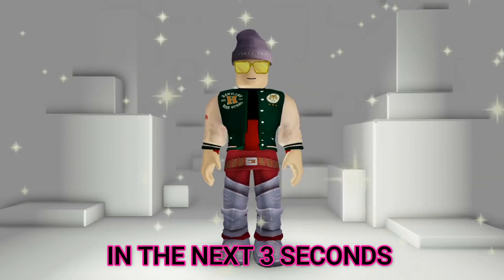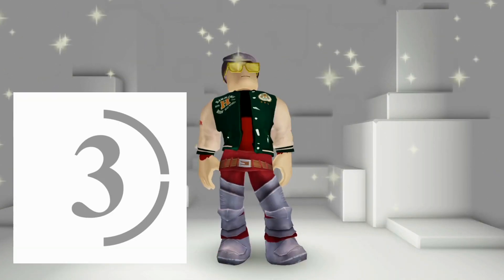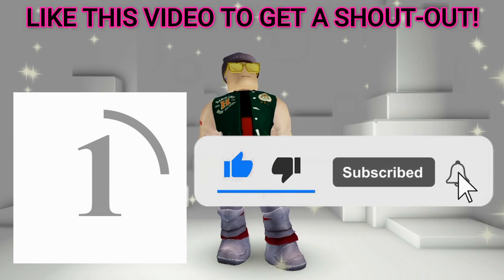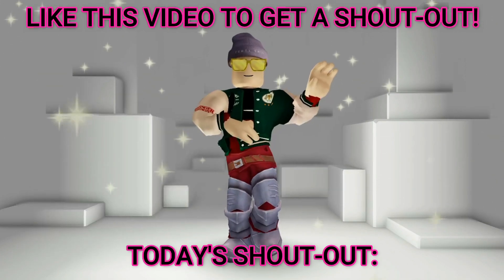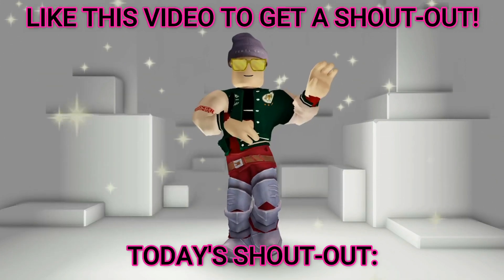FAST! Free Items on Roblox 2024!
🌟 Welcome to the Ultimate Free Items on Roblox 2024! 🌟

Hey Robloxians! 🔥 Ready for an epic adventure in the world of freebies? 🚀 In this video, we've uncovered the latest and greatest ways to snag amazing items in Roblox for 2024! 💎✨

🔥 What's Inside?

Limited-Time Events 🕒
Get ready to pimp out your avatar and stand out in the virtual crowd! 🤩 Don't miss out on the hottest items - watch until the end for the inside scoop! 🚀

🛎️ Don't miss the chance to stay ahead of the game and score awesome items for free! 🆓💯

Share your favorite free items in the comments below! Let's build an epic community of stylish Robloxians together! 💬🌐

96% . 106K/110K